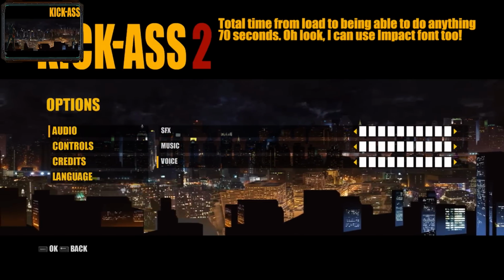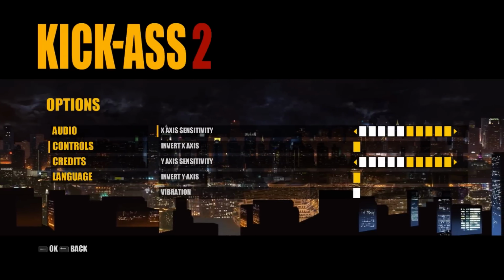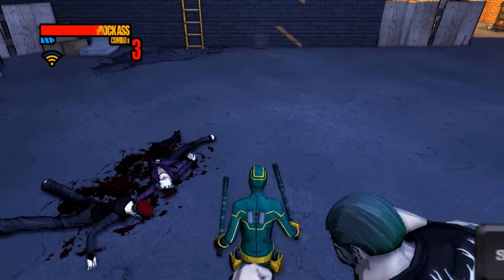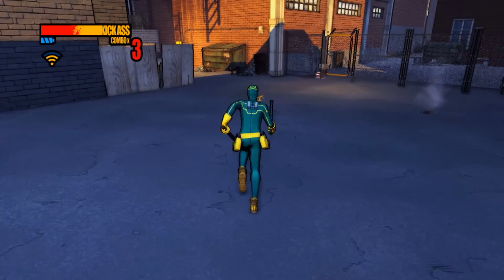Steam Sells: Kick-Ass 2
TotalBiscuit takes a look at a brawler based on the "Hollywood blockbuster".